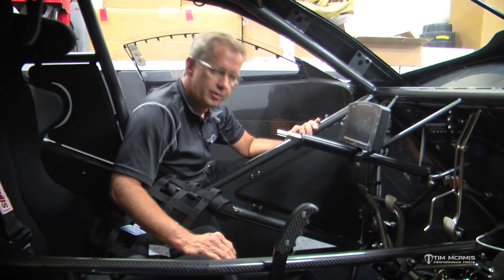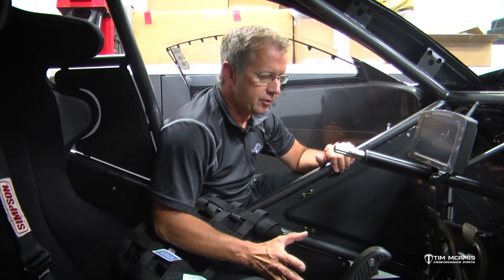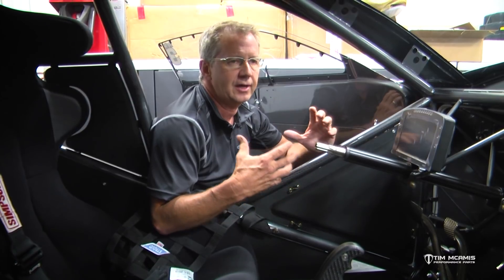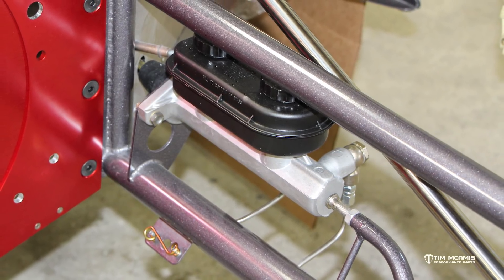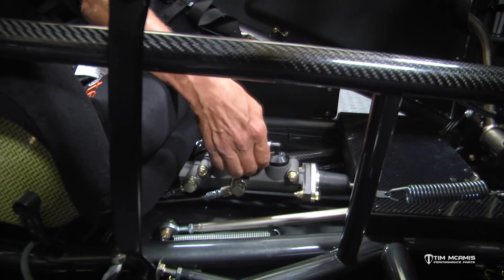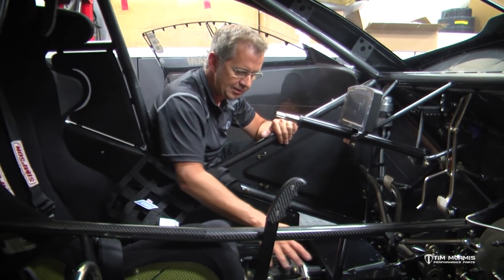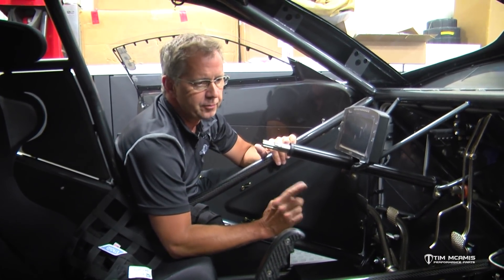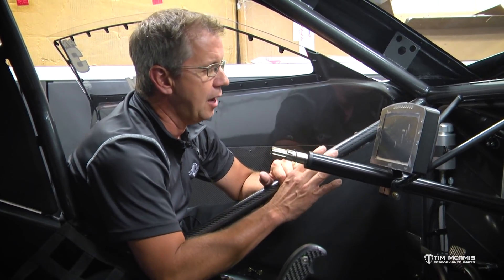Remote Master Cylinder Reservoir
If your race car has a floor mounted master cylinder, you’ve likely experienced issues from stepping on the attached plastic reservoir or spilling brake fluid in the car when servicing.  The Remote Master Cylinder Reservoir Kit (TMR-1243K-R) was designed to resolve these issues by removing the standard plastic tank and replacing it with a low profile connection to an external reservoir that can be placed in a secure and accessible location.